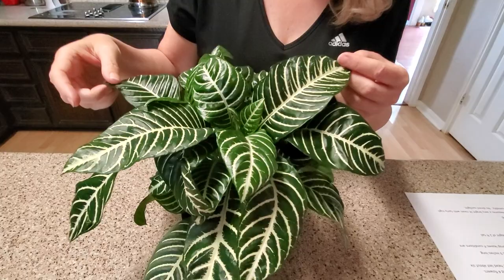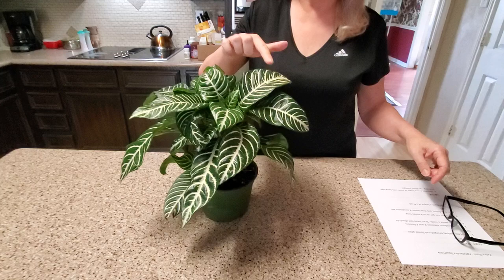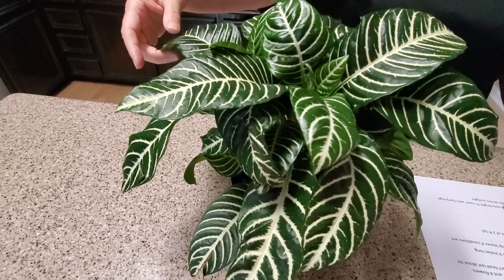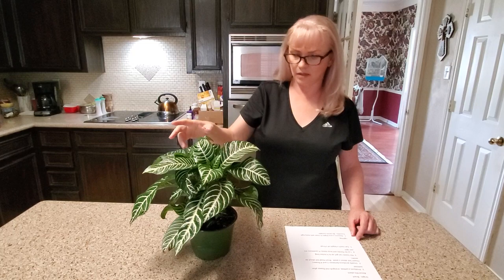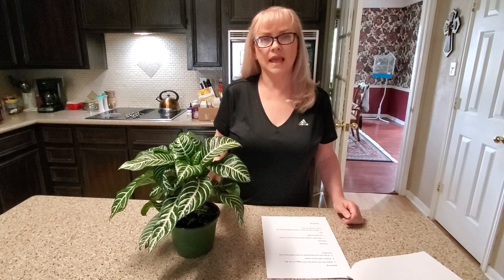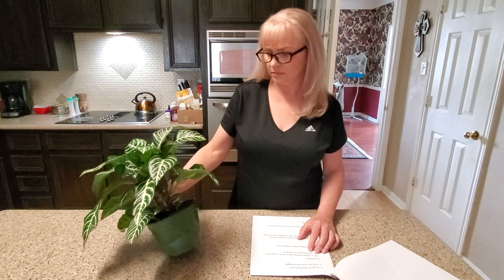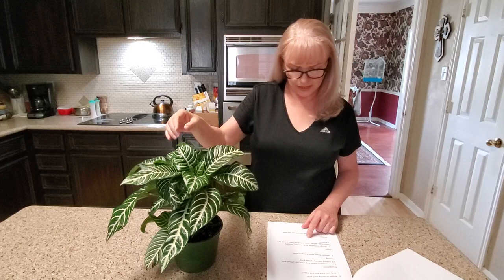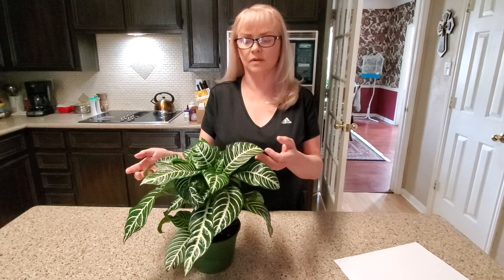HOW TO TAKE CARE OF A ZEBRA PLANT "APHELANDRA SQUARROSA"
Join me today as I share how to take care of a Zebra Plant "Aphelandra Squarrosa".  This plant produces beautiful yellow flowers at the end of each summer.  The Zebra Plant loves a lot of indirect light and is hard to over water.  It's a great plant addition to any room.  Donna Joshi